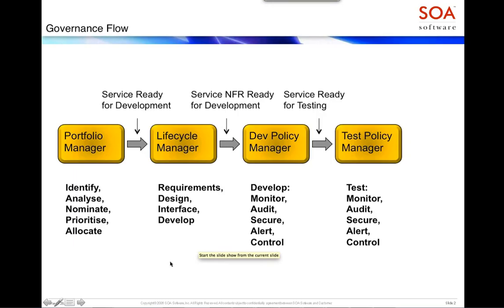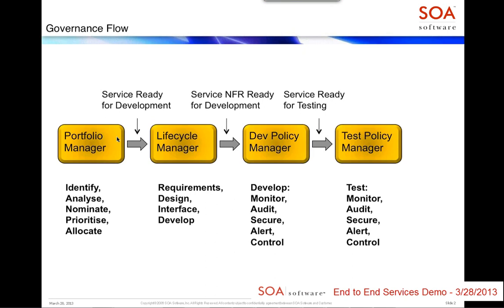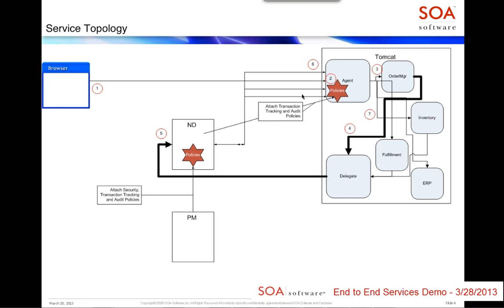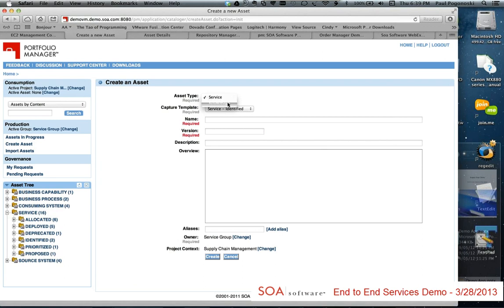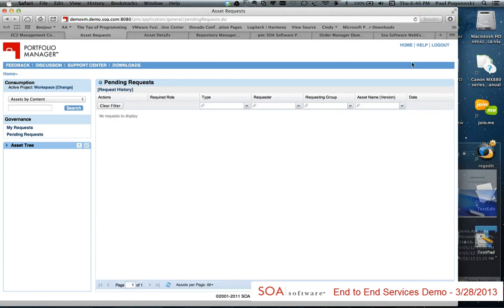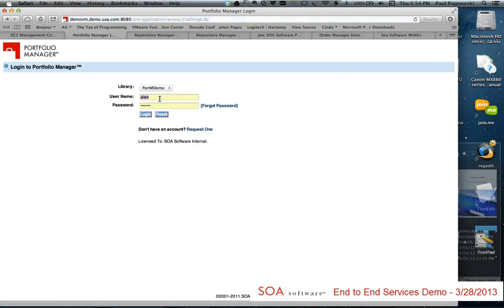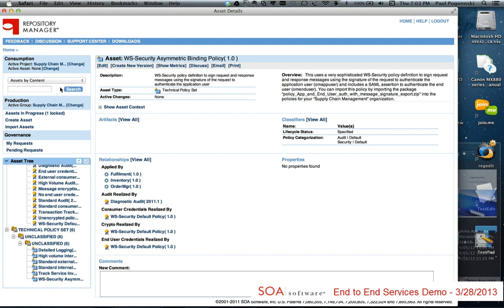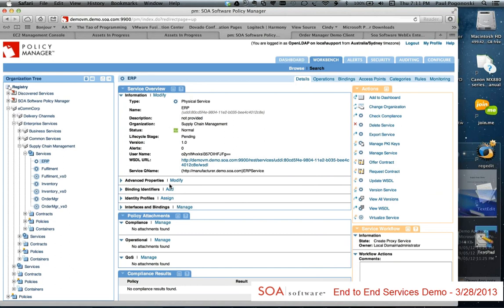SOA End to End Demo - part 1 (final)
Demonstration by Paul Pogonoski